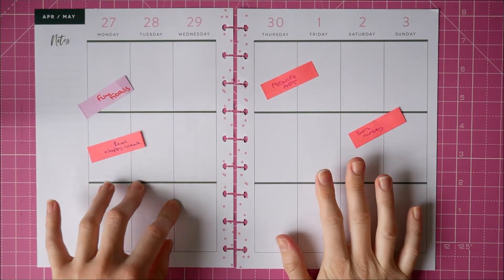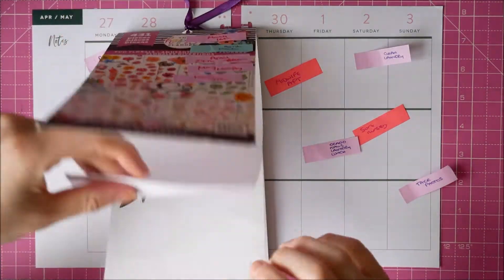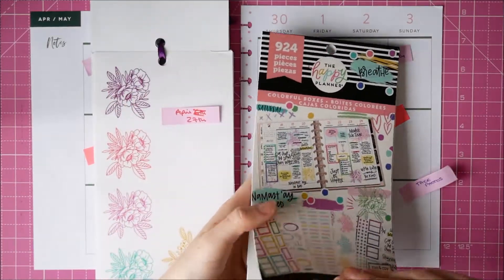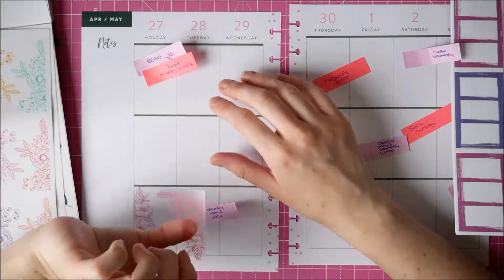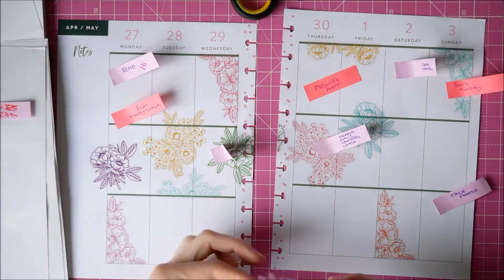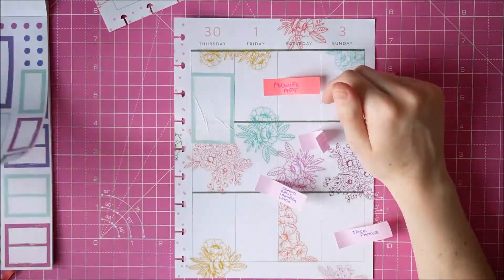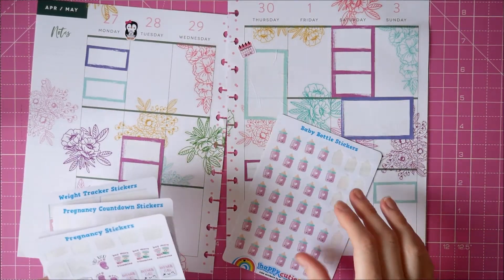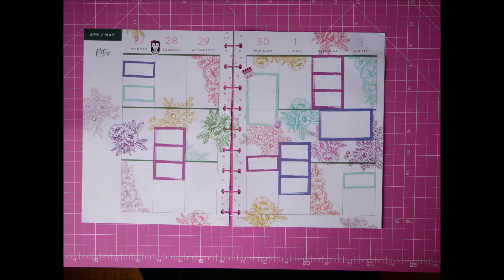PWM 27.04.2020 Classic Happy Planner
Using my floral stickers for my weekly spread.